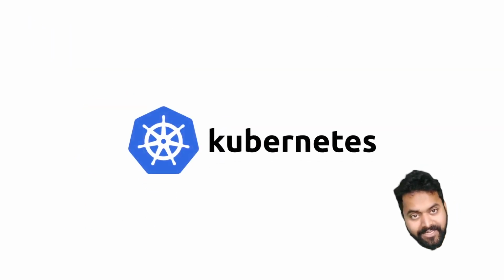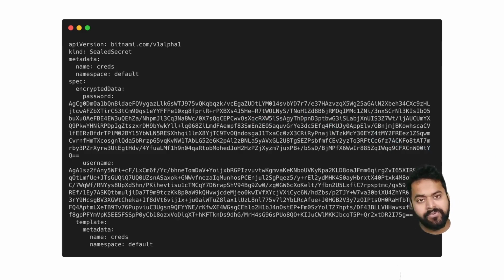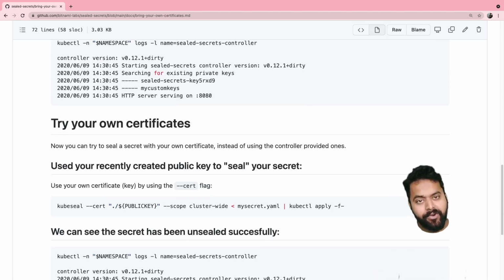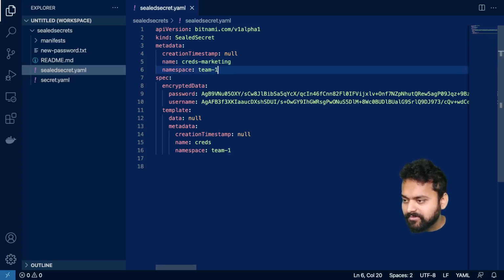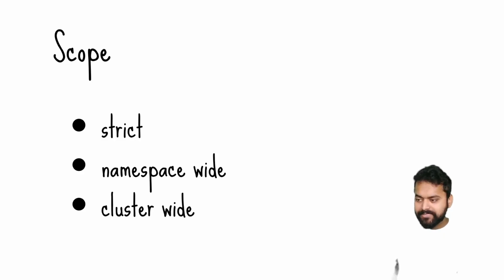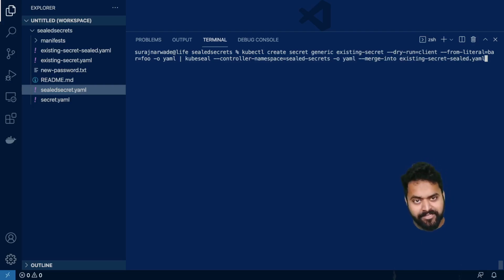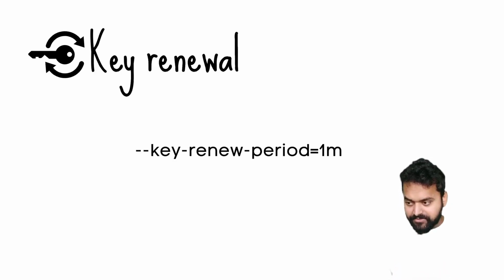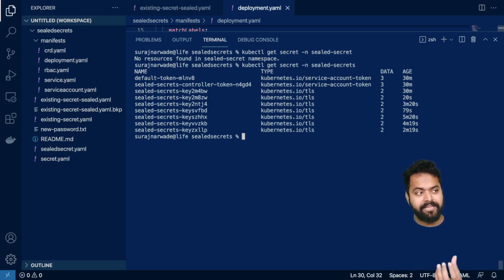Store Secrets in Git - Sealed Secrets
SealedSecrets is one of the way to store Kubernetes Secrets in Git to achieve GitOps or complete infrastructure as a code. This Video explains everything about Sealed Secrets along with Demo for the same. Demos also covers most of the scenarios which you might come across while using SealedSecrets.

🔗Important Links🔗